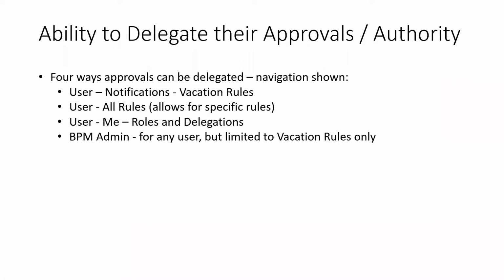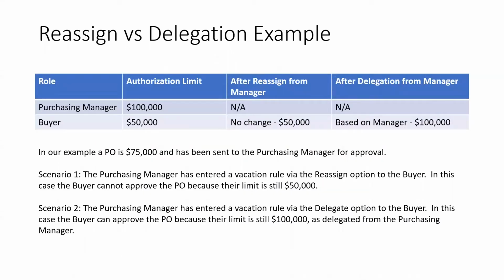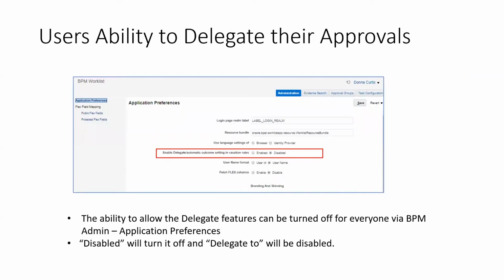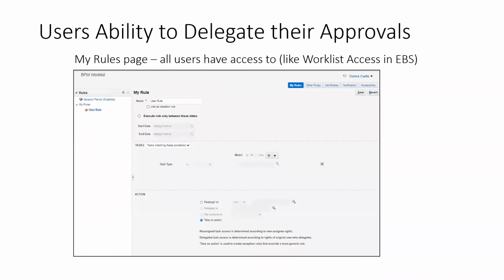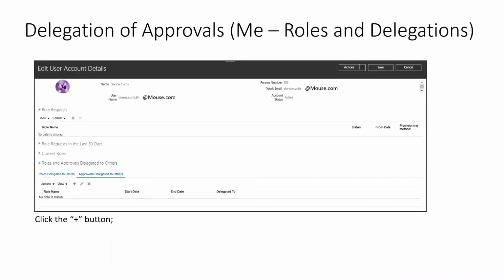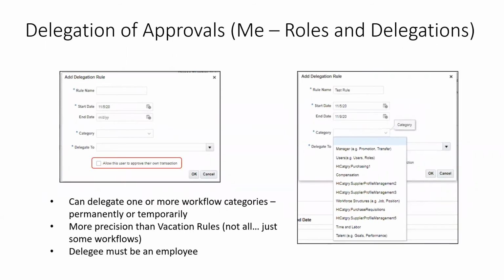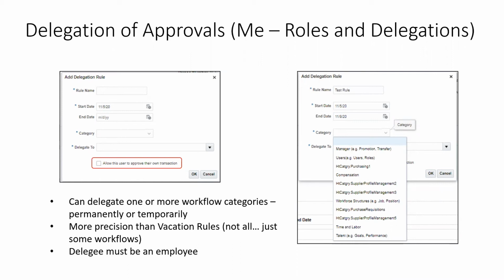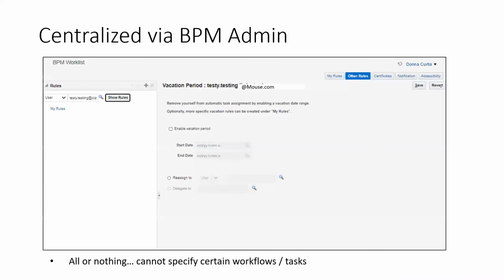ERP Risk Advisors: ERP Cloud: Ability to delegate workflow approvals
ERP Cloud: Ability to delegate workflow approvals

ERP / HCM Cloud allows users to delegate their workflow approval authority to others. This can be permanent or on a temporary basis, referred to as Vacation Rules. In this video, we will present the four ways Users and an Admin can set workflow delegation rules and the challenges organizations face in implementing their policies in this area.

We will also present the enhancements (posted in the Idea Lab of Customer Connect) that Oracle needs to make to provide to better facilitate security and compliance issues stemming from deficiencies in the current functionality.